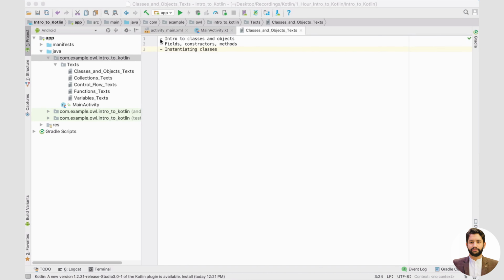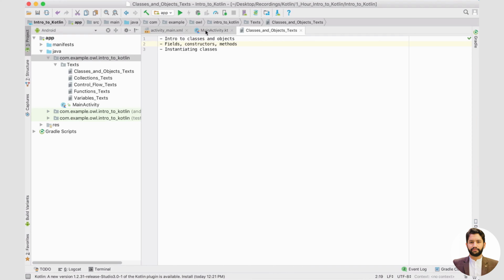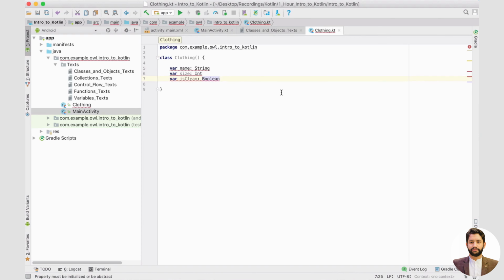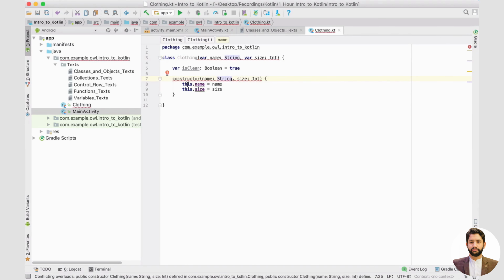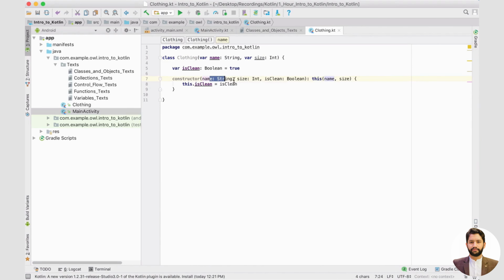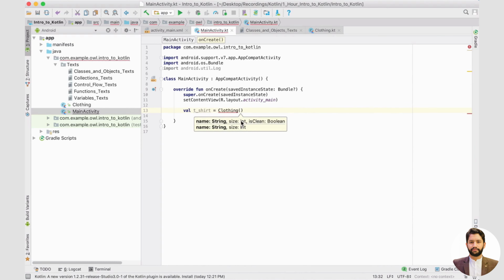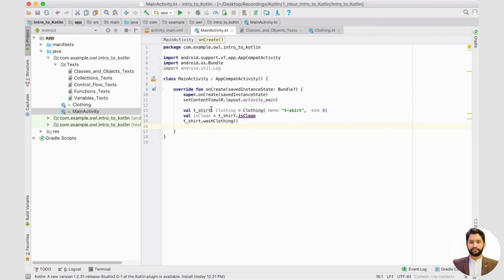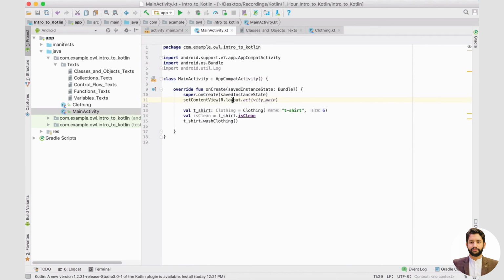21. Intro to Classes and Objects in Kotlin | Android App Development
21. Intro to Classes and Objects in Kotlin | Android App Development